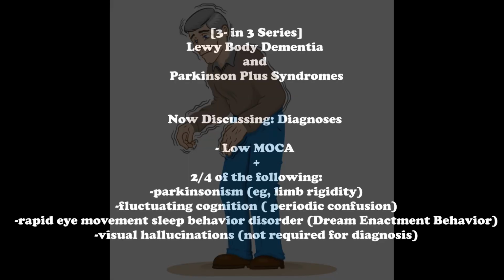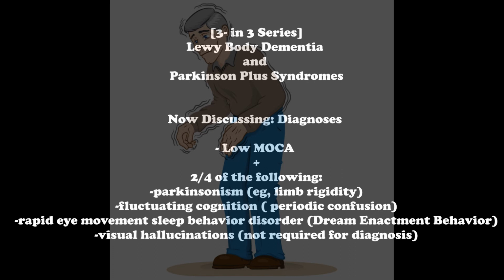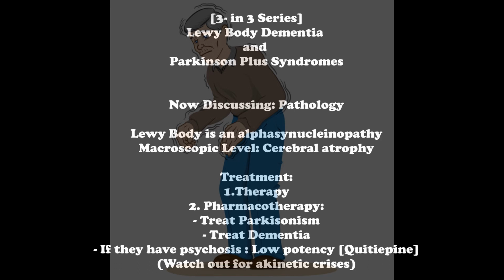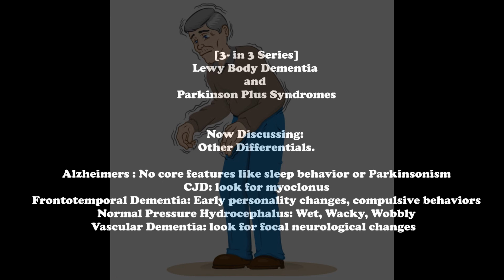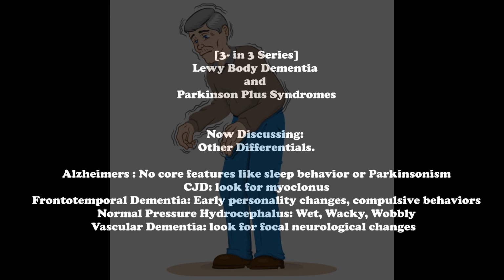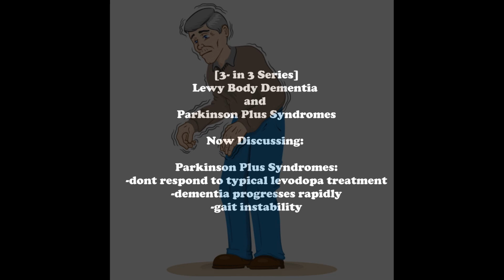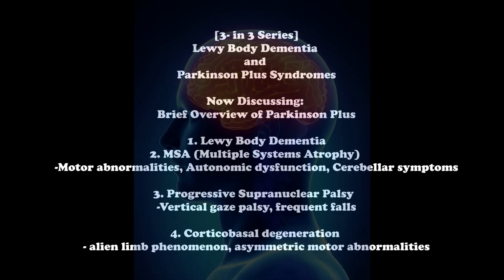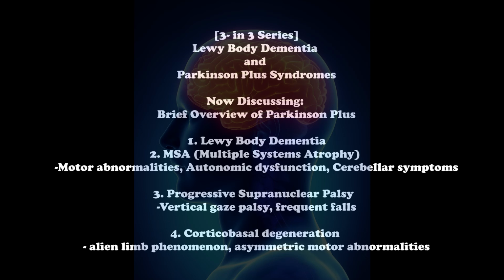[3-in-3 Series] Lewy Body Dementia + Parkinson PLUS Syndromes [HIGH YIELD STEP1 and 2]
3-in-3 series!
3 huge/related topics, under 3 minutes each.
0:00 - Intro to Lewy Body Dementia
0:52 -  Early Deficits
1:23-  Pathology
2:17 - Other Ddx
3:42- Parkinson Plus Syndrome Diagnosis
4:38- MSA, PSP, and Corticobasal degneration